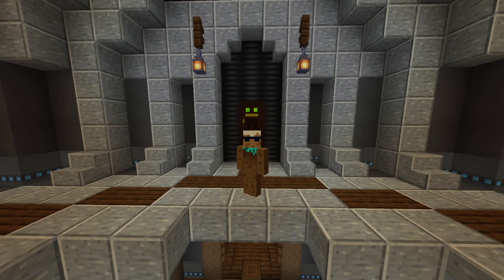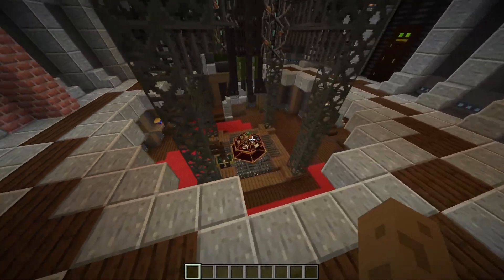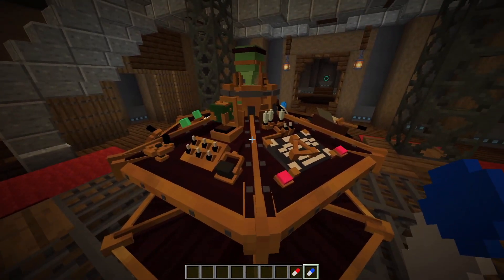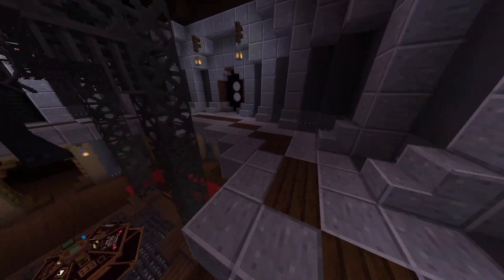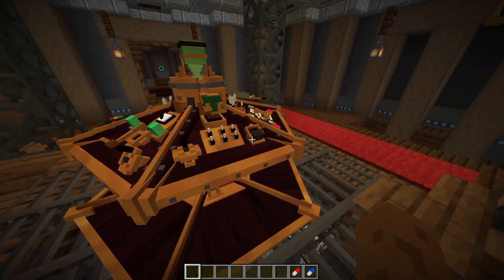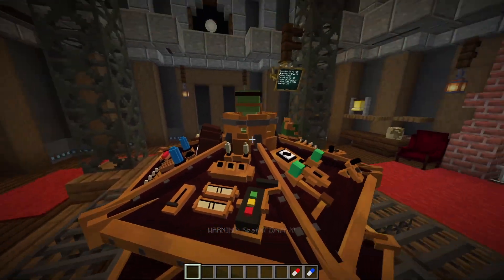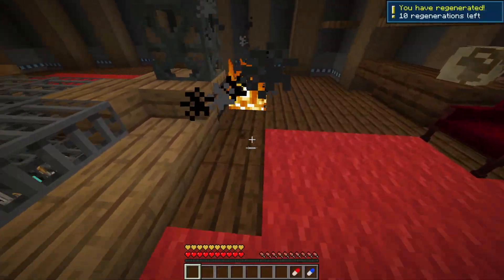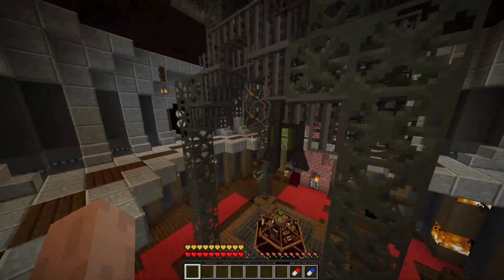TARDIS Mood Tutorial! (1.14.4 TARDIS Mod)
A TARDIS MOOD (not mod lololol) tutorial. Mood is extremely important in TARDISES and this video was requested. Have a nice day :)